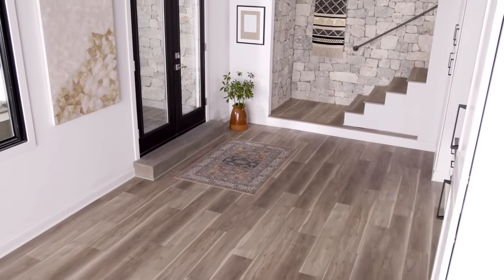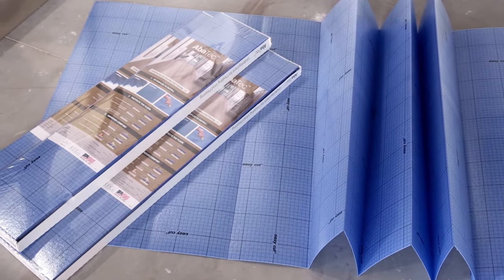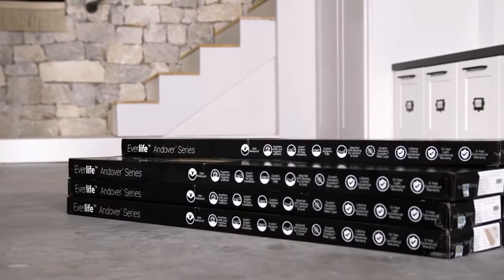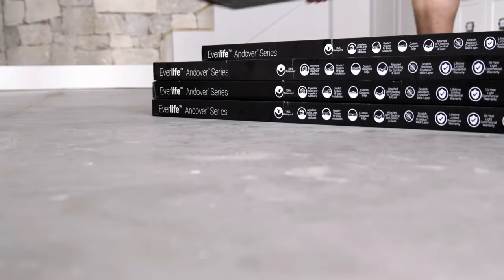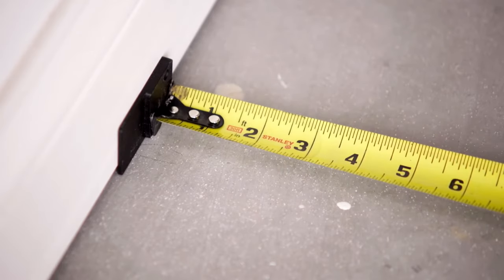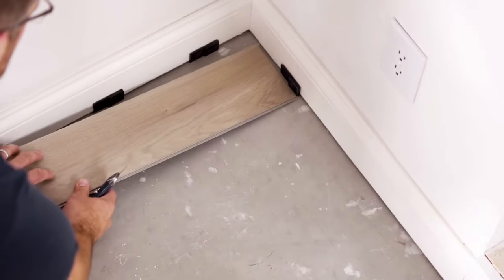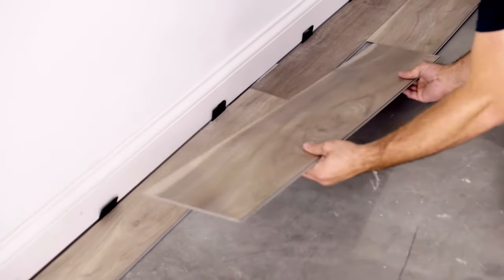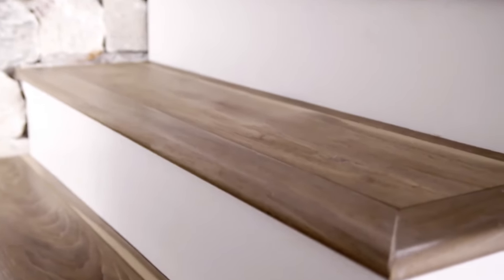How to install Rigid Core Luxury Vinyl Planks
The Cyrus Series is a must-see luxury vinyl tile (LVT) with endless potential. Suitable for all grade levels, Cyrus 100% waterproof wood-look vinyl plank flooring is protected with CrystaLux™— a wearlayer that protects against everyday scratches, spills, pet accidents, indentations, and sun damage—and backed by a lifetime residential warranty. This vinyl floor tile is offered in a convenient 7x48” format with an easy-install locking system pre-attached backing for quiet comfort under-foot. In an inspirational array of over one dozen genuine wood looks and a palette of on-trend hues, Cyrus Series vinyl plank flooring is what dream spaces are built on.